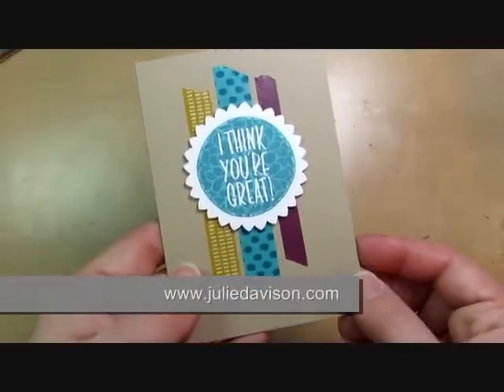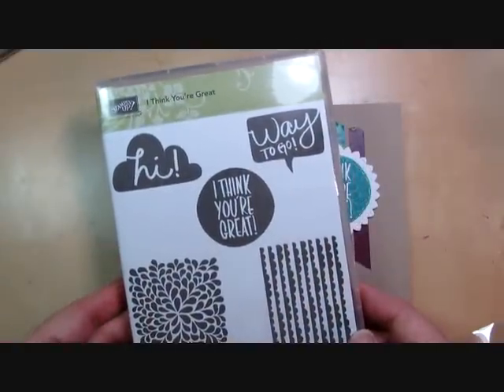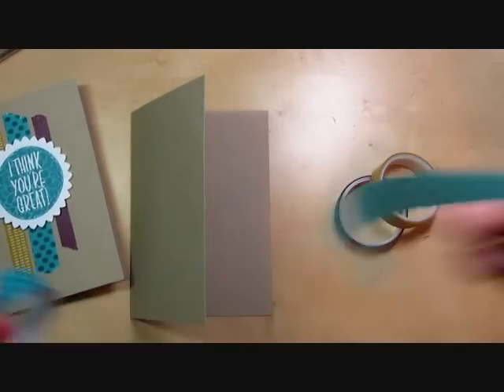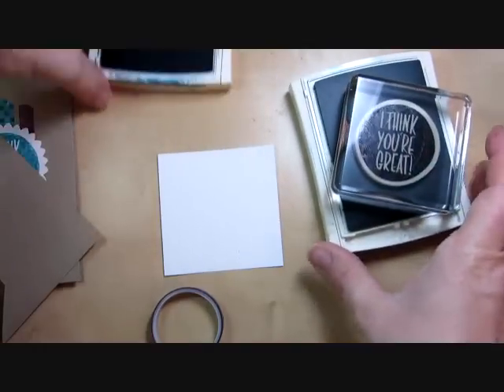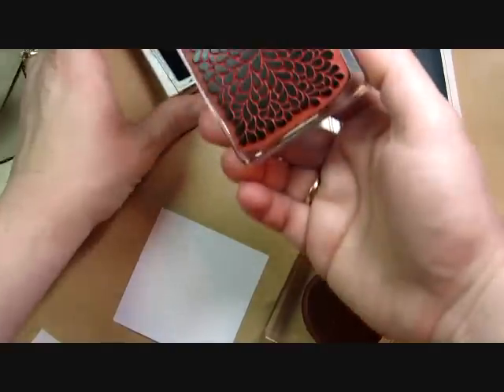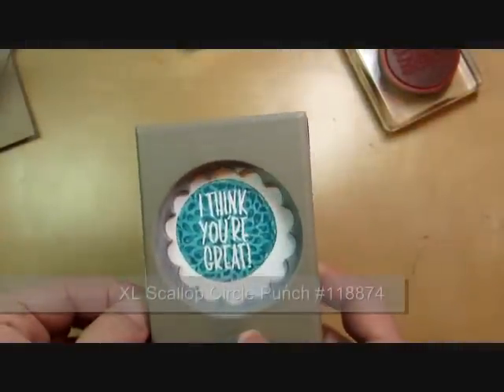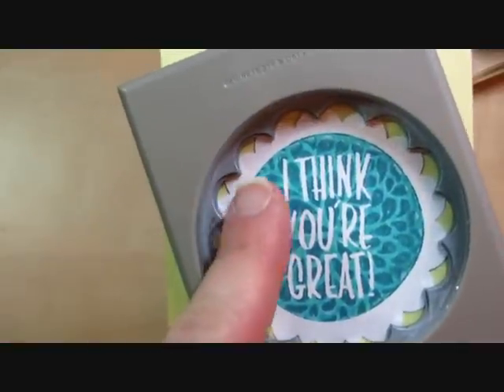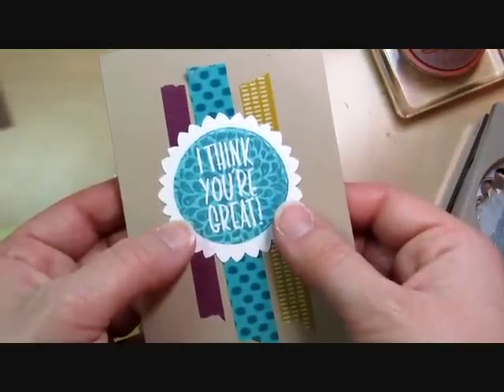Stampin' Up! Kissing Technique + Starburst Punch Tip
Summary: Learn how to do the kissing technique with rubber stamps and how to create a starburst shape using a Scallop Circle Punch. Stampin' Up! Demonstrator Julie Davison guides you step by step through the project in this video tutorial.